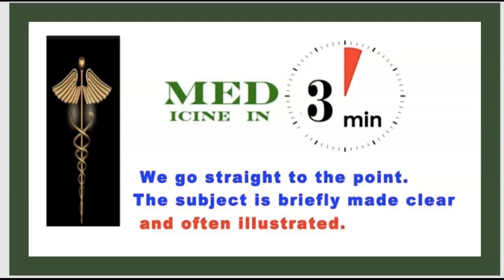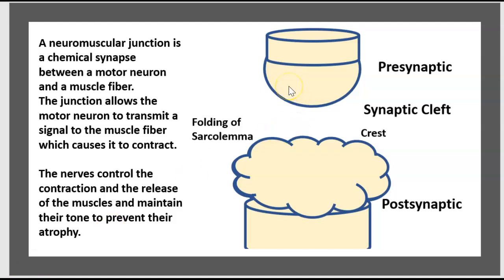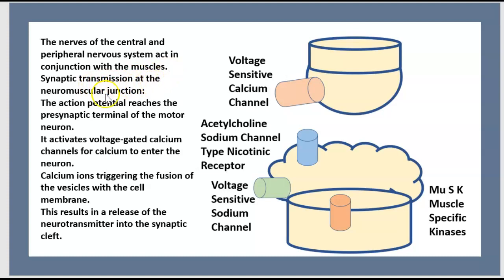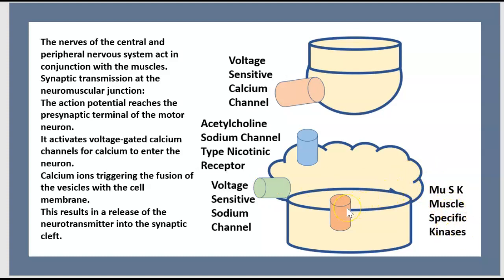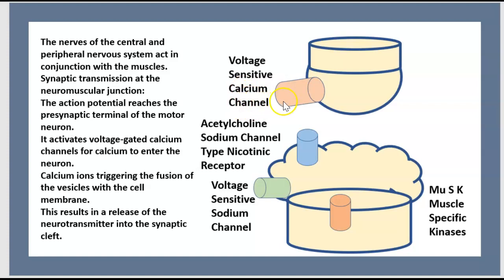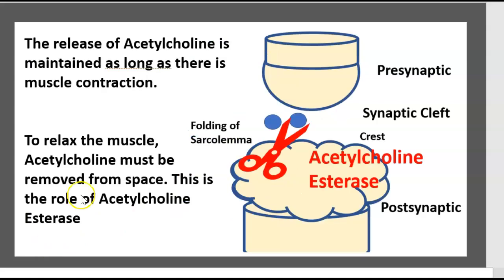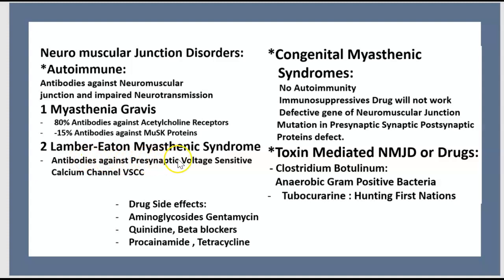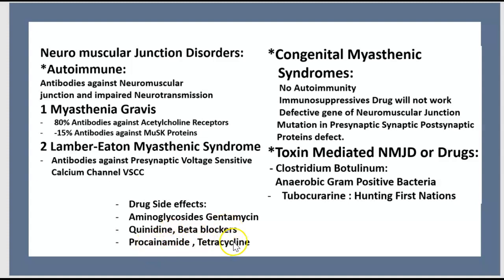Neuromuscular Junction | Structure , Function & Diseases USMLE NCLEX MCAT 3 minutes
Neuromuscular junction disorders NMJ Myasthenia Gravis Lambert-Eaton Syndrome USMLE NCLEX MCAY 3 mn
Neuromuscular Junction Disorders Impaired Neuromuscular Transmission  Weakness Medicine in 3 minutes
Neuromuscular Junction Disorders Myasthenia Gravis Lambert-Eaton Syndrome Medicine in 3 minutes

What is Myasthenia Gravis? Symptoms Cause Treatment Ocular Eyelid Tensilon Mestinon  in 3 minutes